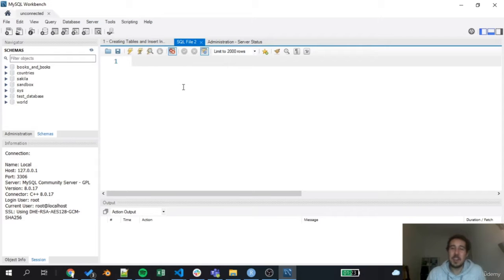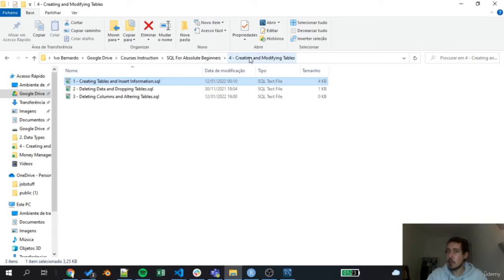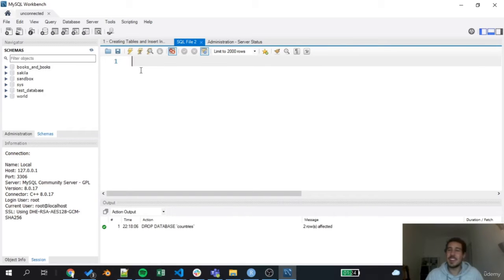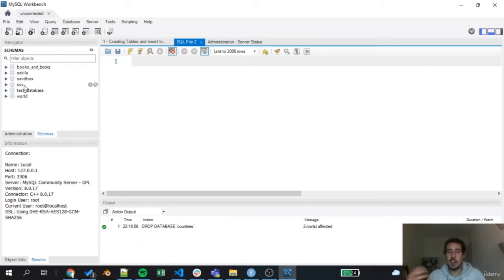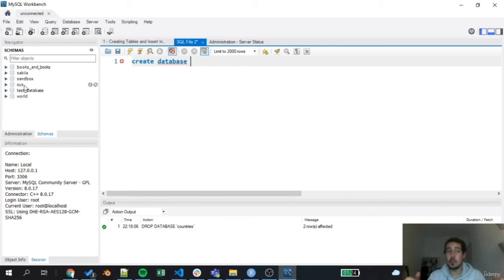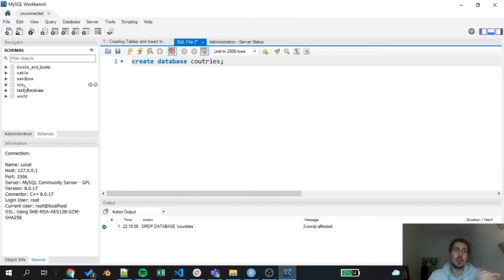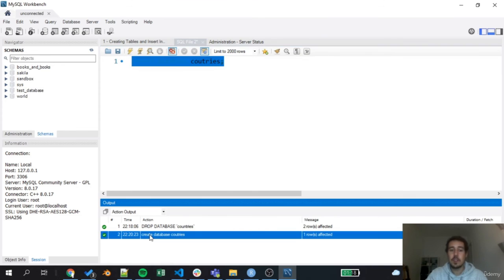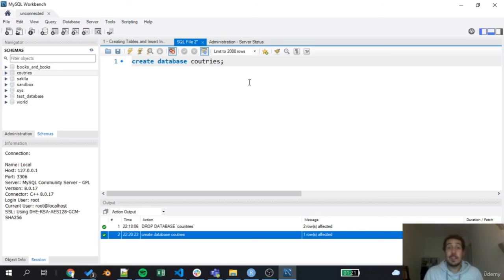25 Create Database Command | Creating and Modifying Tables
So, you've decided that you want to learn SQL or you want to get familiar with it, but don't know where to start? Or are you a data/business analyst or data scientist that wants to power up your data skills by performing queries with Structured Query Language?

Then, this course was designed just for you!

This course was designed to be your first step into the SQL programming world! We will delve deeper into the concepts of SQL queries, understand the MySQL user interface and play around with several datasets. This course contains lectures around the following groups:
1- Code along lectures where we will go step-by-step in each instruction, compounding our SQL knowledge.
2- Test your knowledge with questions and practical exercises with different levels of difficulty!
3- Analyze real datasets and understand the thought process from question to SQL code solution!
This course was designed to be focused on the practical side of coding in SQL - instead of teaching you every possible function out there, we'll learn all the fundamentals slowly and build our knowledge from scratch. We'll use a case study to cement every concept we will learn, so that you can have a hands-on learning process, making it easier to apply the concepts in your projects.

At the end of the course you should be able to use SQL to build and manipulate tables. Along the way we will also learn the most important SQL statements such as GROUP BY, INSERT INTO or CREATE TABLE.

Here are some examples of things you will be able to do after finishing the course:
Join different tables using SQL;
Create your own tables with the appropriate structure.
Use different data types according to their characteristics.
Create columns using data available from your existing tables.
Use subqueries, building complex instructions.

Join thousands of professionals and students in this SQL journey and discover the amazing power of this querying language.

This course will be constantly updated based on students feedback.